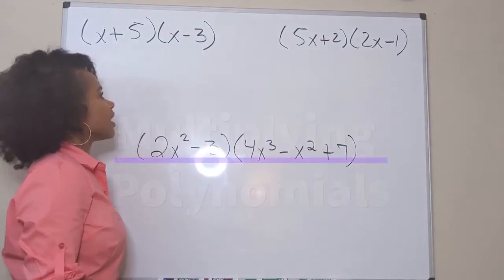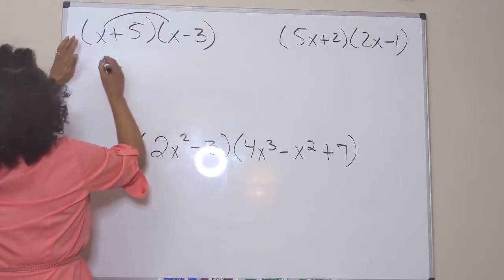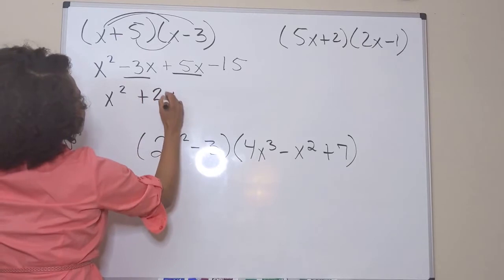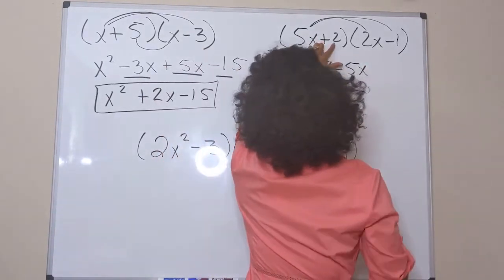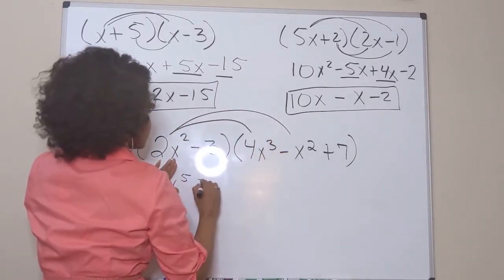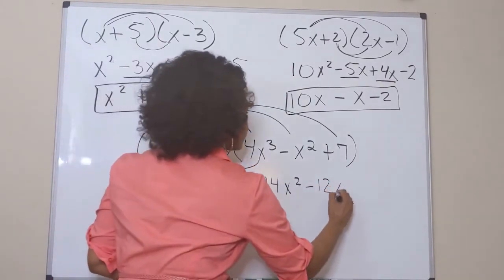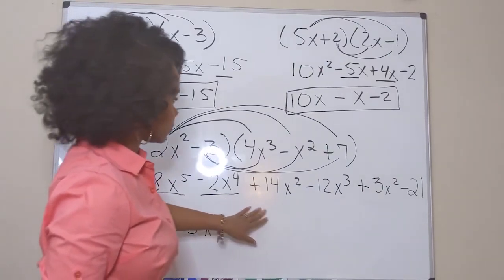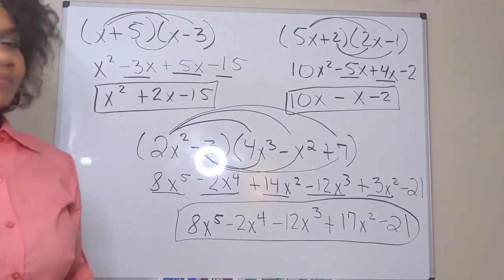Multiplying Polynomials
Learn how to multiply polynomials with me.  This video shows 3 examples of multiplying binomials & trinomials.